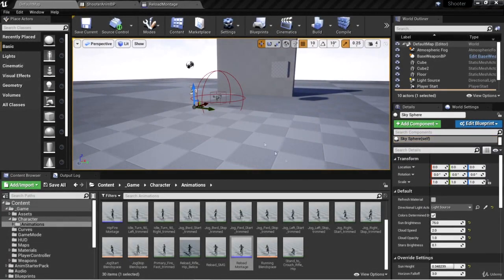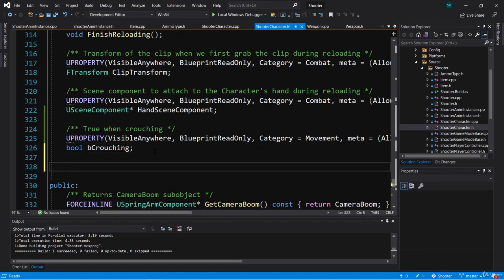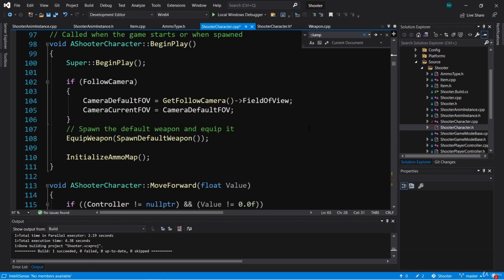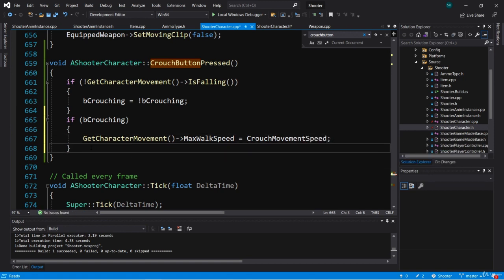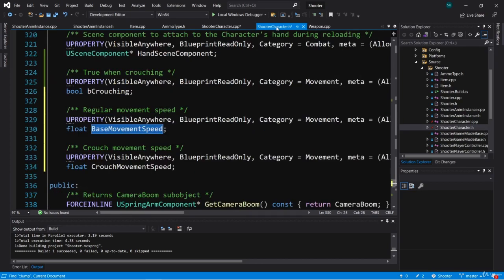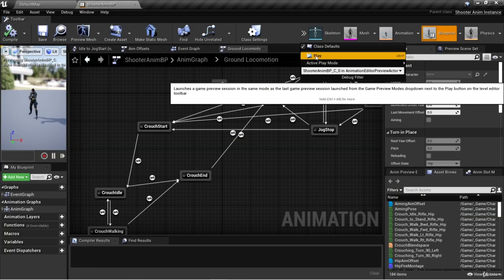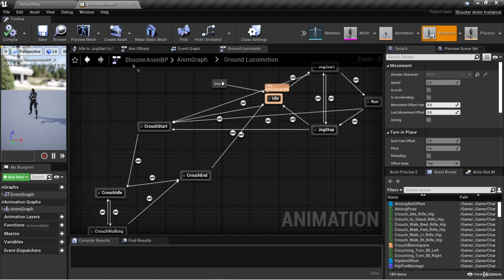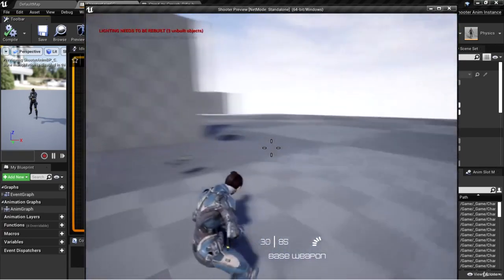126. Crouch Movement Speed and Jump